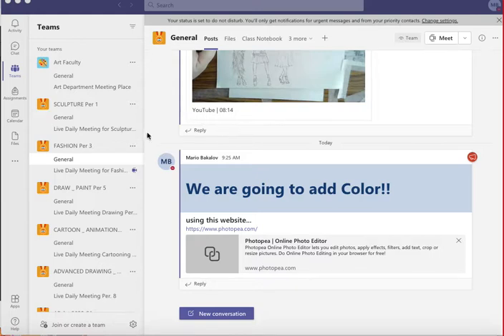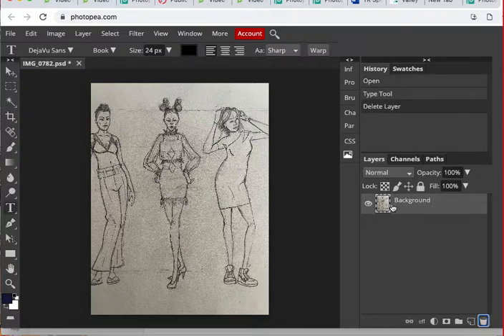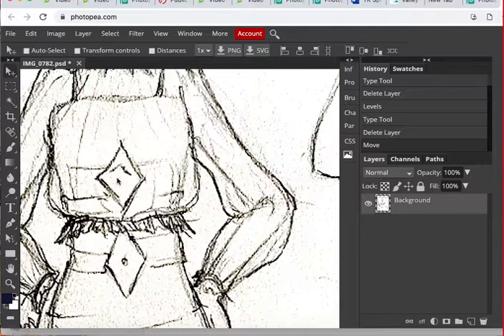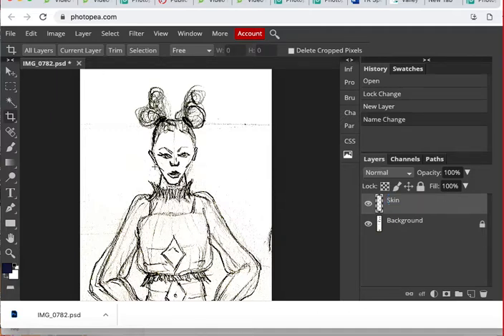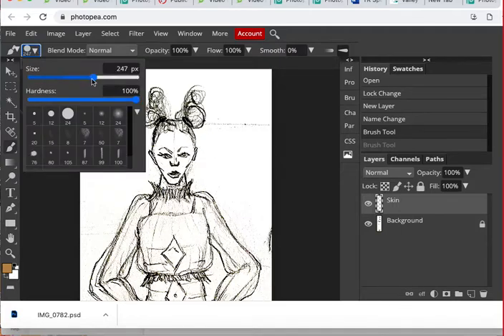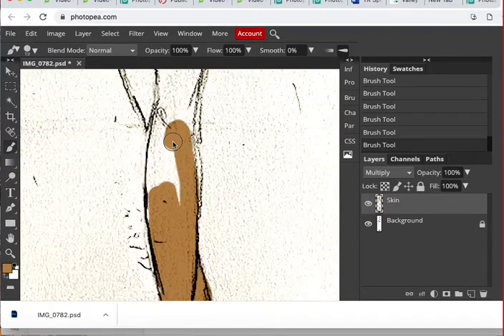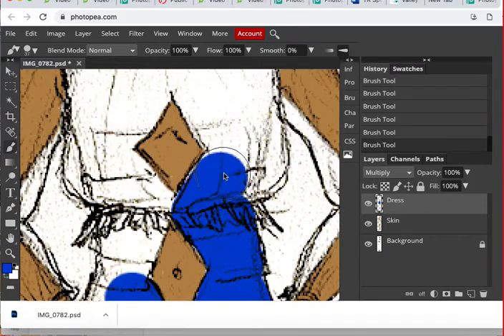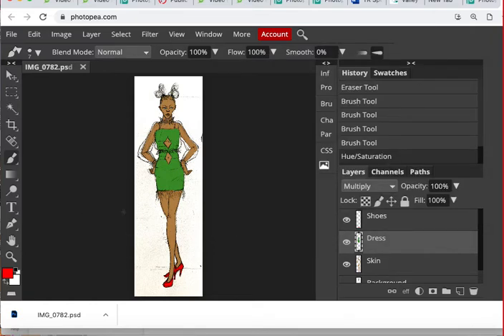Coloring my fashion figure in Photopea